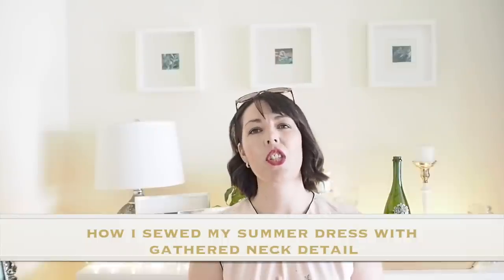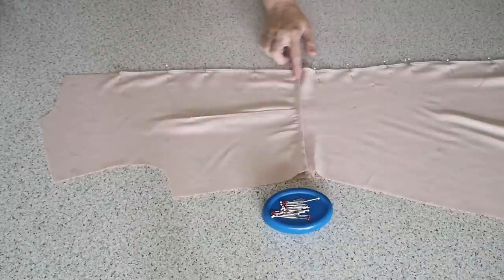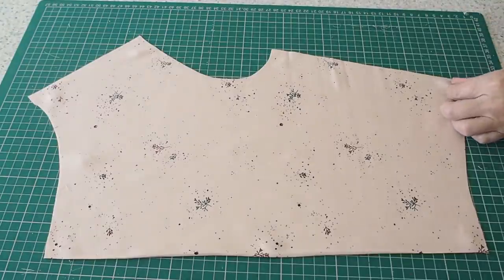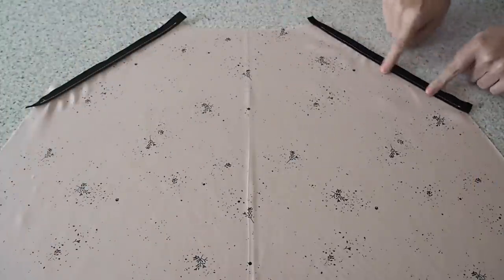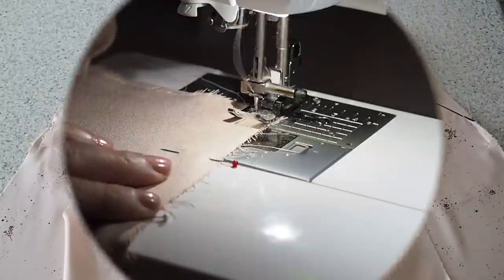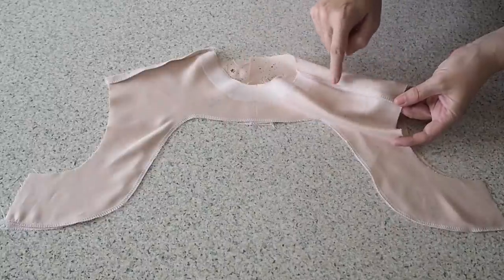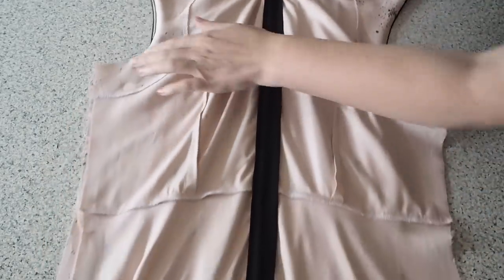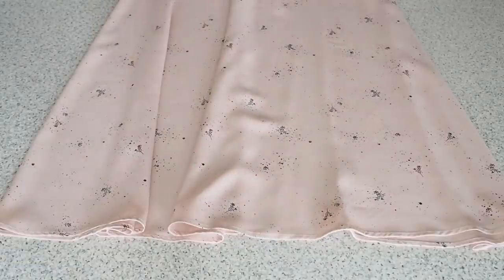How I Sewed My Midi Dress with Gathered Neck, Pockets & Piping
Hi folks, in this weeks video I show how I sewed up my summer midi dress with gathered neckline, piping and pockets💕💕💕. I showed how to draft the bodice pattern in a previous video, see link below👍 and I'm so pleased I decided to sew this one up as I couldn’t be happier with the result. I also showed how to sew the belt in a previous video, see link below👍 which I think finishes off this dress a treat 👌👍  I hope that those of you that are thinking of making something similar enjoy and find the video useful. Susanne 💕

See a more basic version of this dress over on my Instagram account:

Suggested videos

Bias - Satin Viscose - from my stash
Zip Facing - Viscose Voile - from my stash
Interfacing - Standard Lightweight press on Cotton Voile
Stitch length used - Standard - 2.5mm, longer 3-4mm, longest 5mm
Needle - sharps size 70
Zip - standard concealed

Marking Pen used here  - Prym Chalk Pen